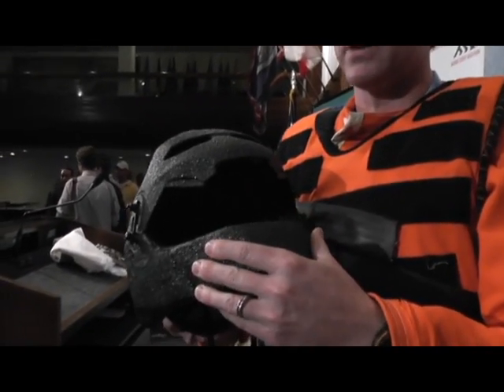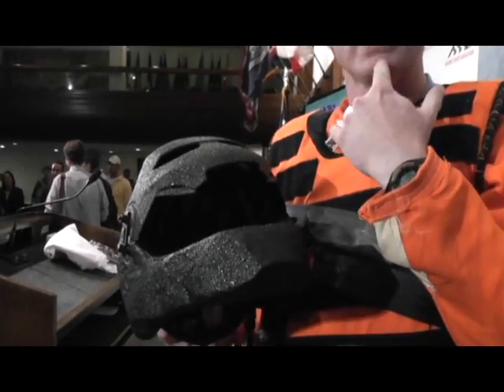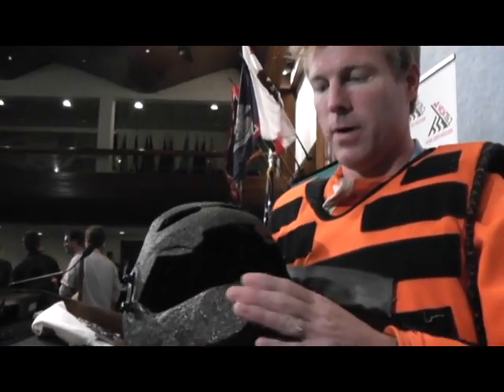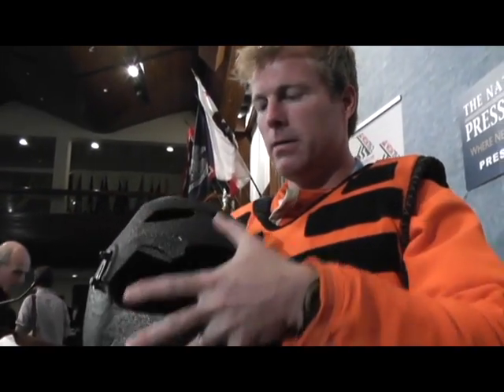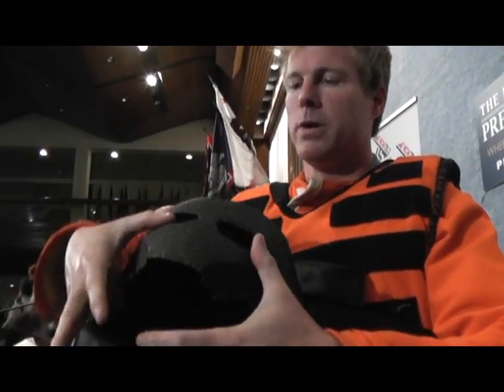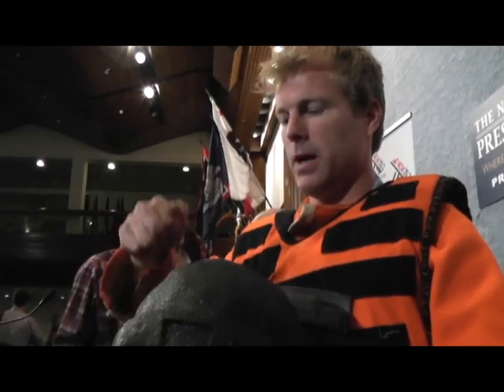For Marine Marathon, a full suit of armor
Dr. Travis Taylor, a civilian scientist for the U.S. Army who also is the ringleader of National Geographic's TV science show, Rocket City Rednecks, designed a suit of armor for the entire body and planned to wear it while running 26.2 miles in the Marine Corps Marathon on Sunday Oct. 28, 2012.